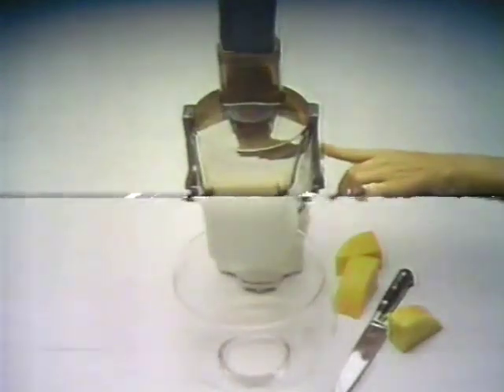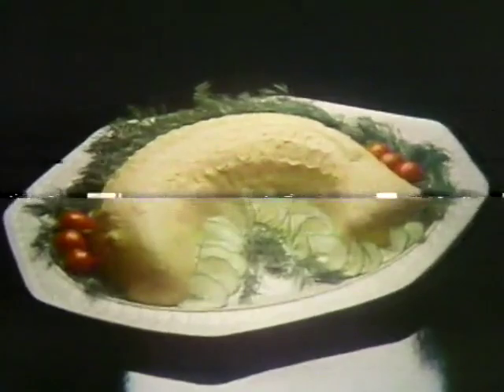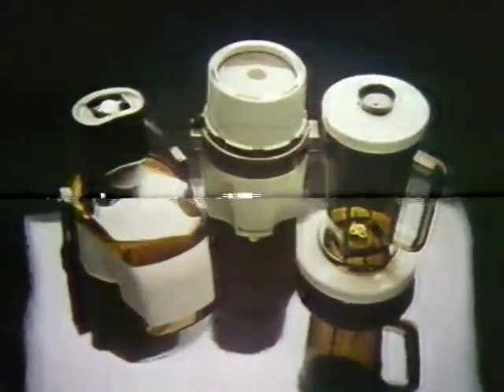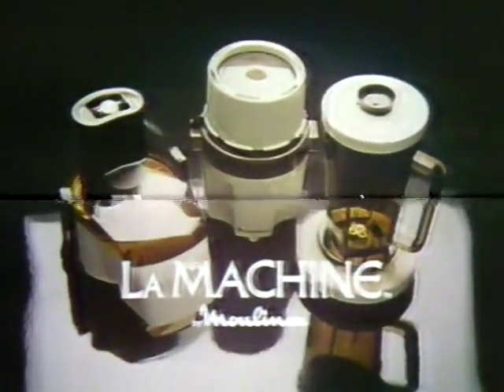70's Ads: LaMachine Food Processor Moulinex 1977